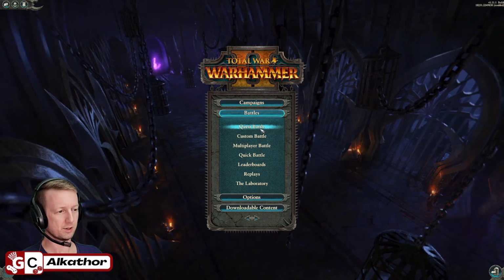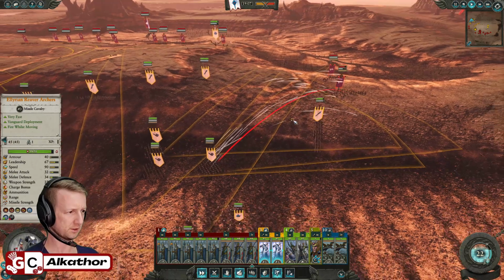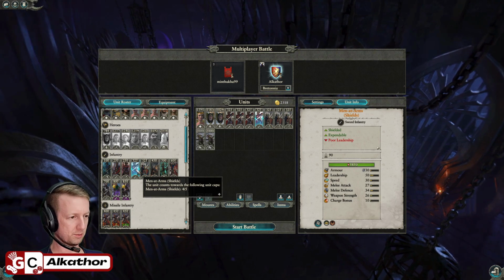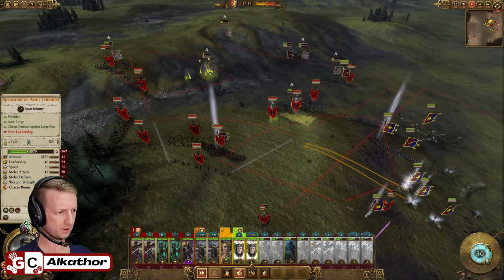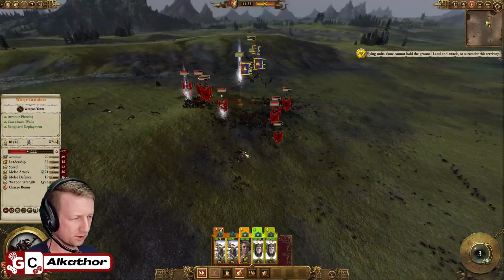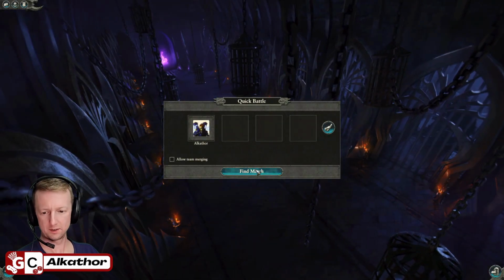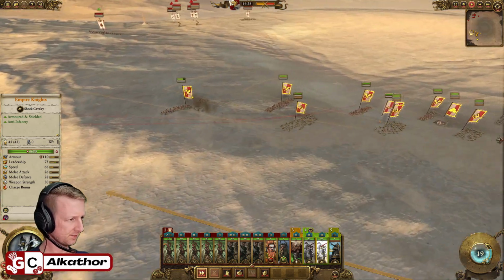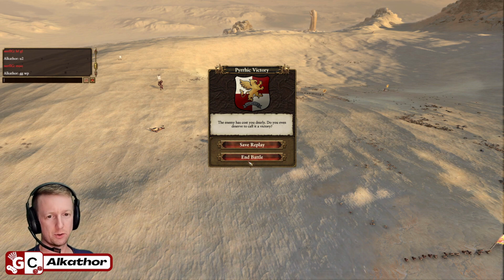Alkathor VS The Ladder Bo3 | Total War Warhammer 2 Multiplayer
Alkathor shakes off the rust and tries his hand at some Total War Warhammer 2 multiplayer in a best of 3 showdown vs Quickmatch in preparation for Total War Warhammer 3!

Timestamps:

3:15 - High Elves vs Dark Elves
15:15 - Bretonnia vs Skaven
37:30 - Empire vs Beastmen